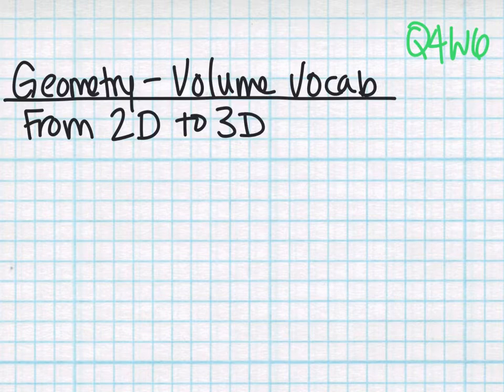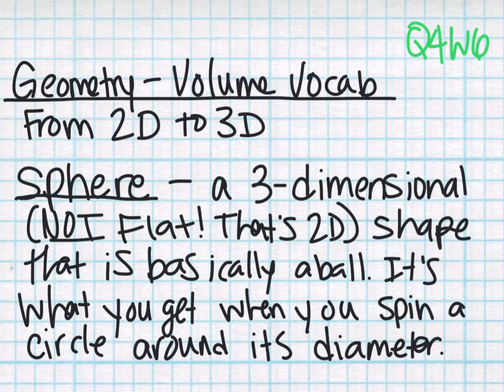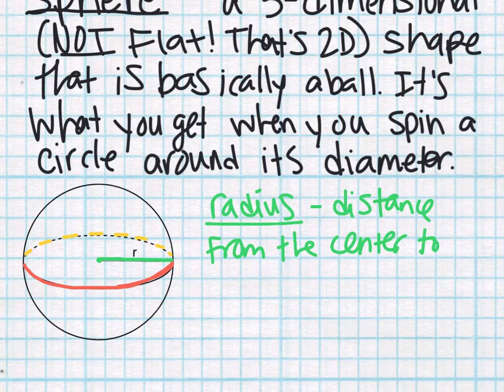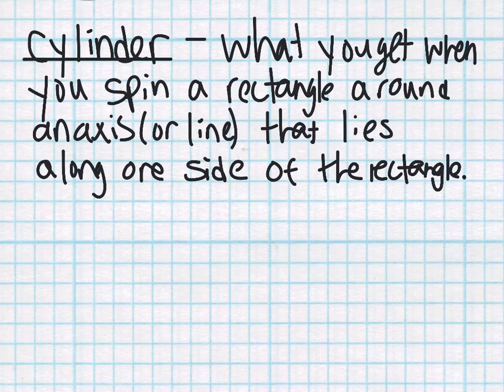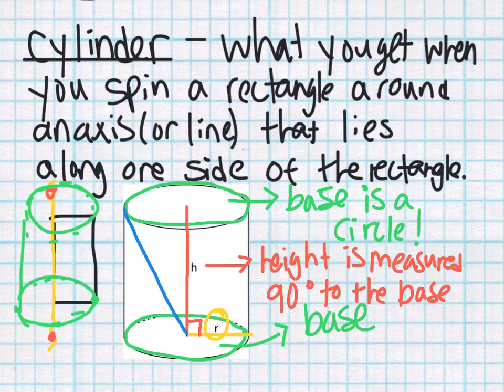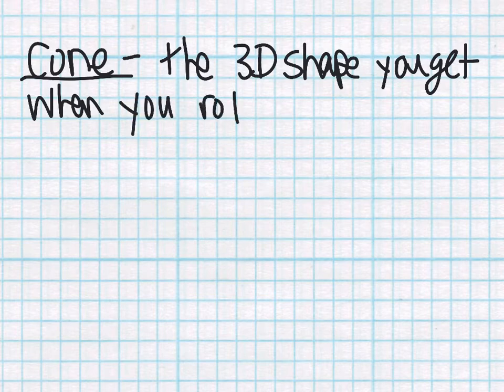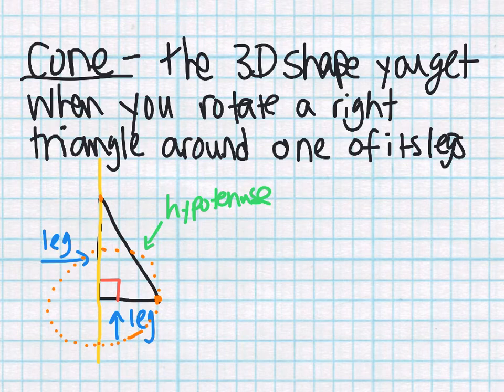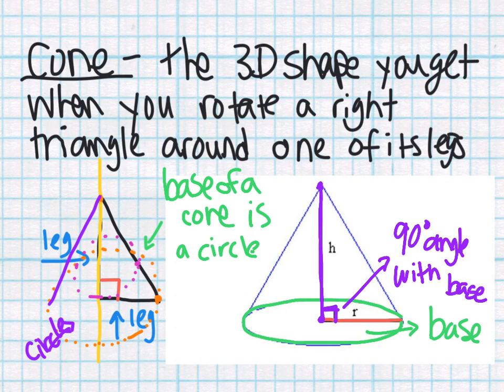Q4W6 Geo Vocab - volume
Circle-based shapes: sphere, cylinder, cone